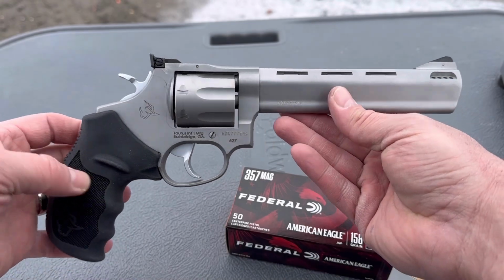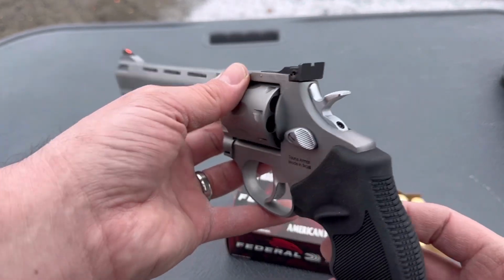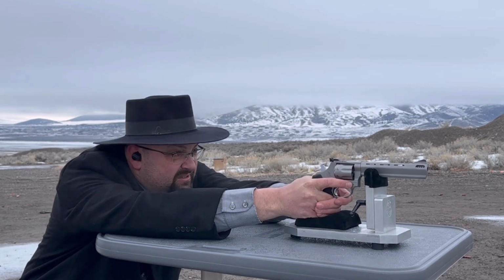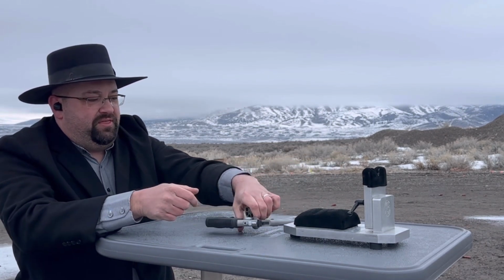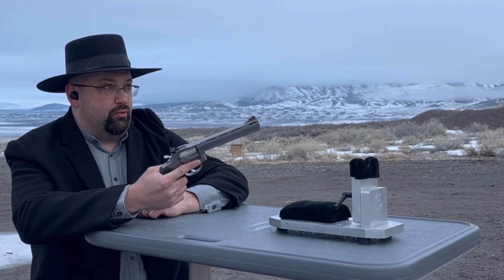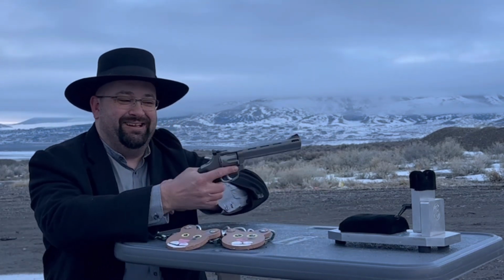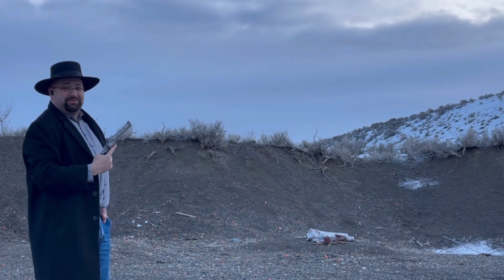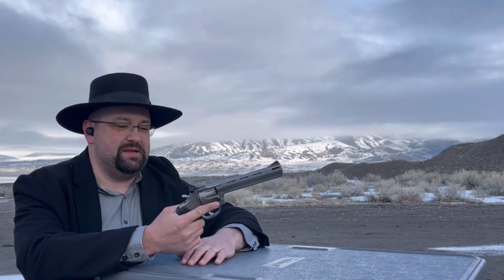Taurus 627 Tracker: .357 Magnum